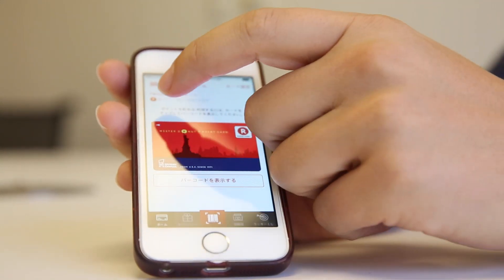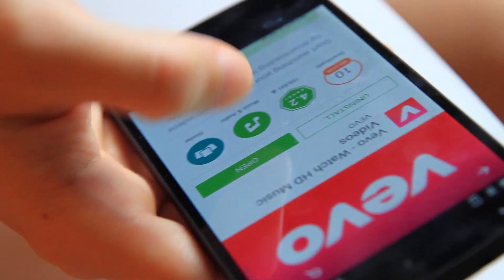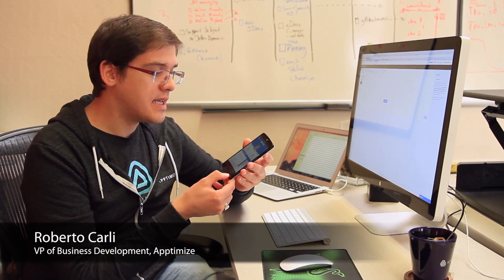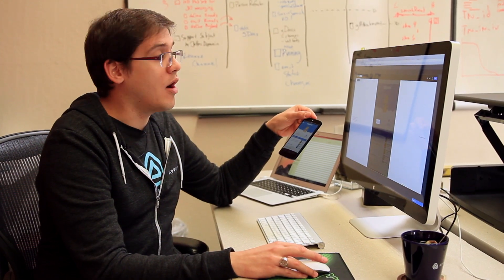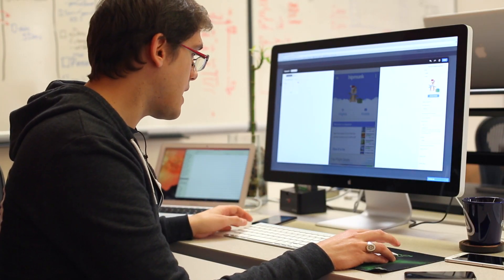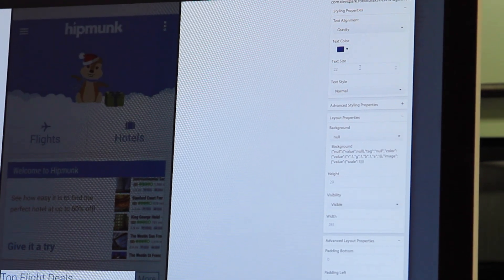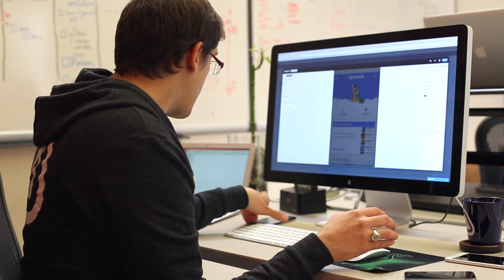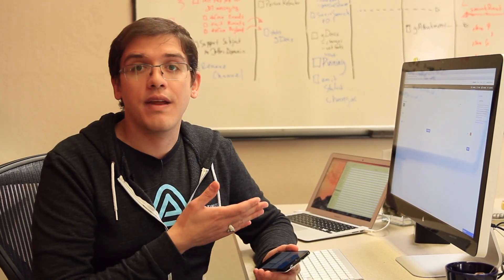Apptimize: Faster Iterations on Native Mobile